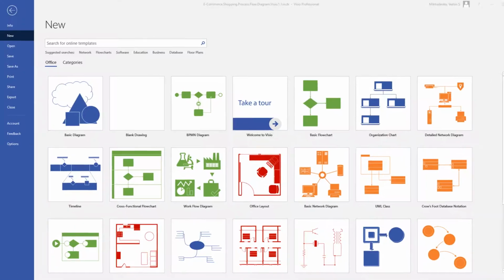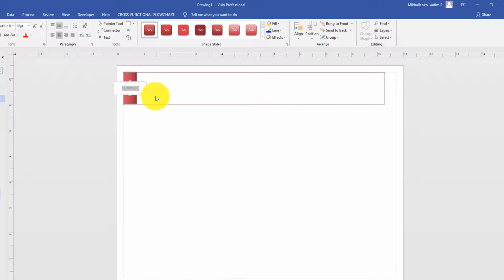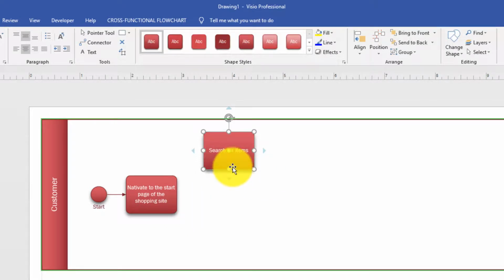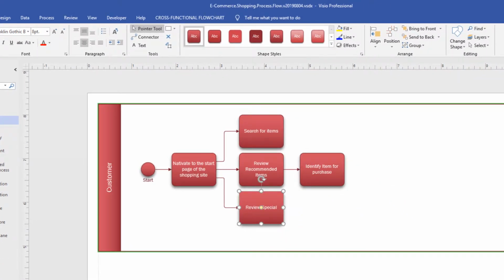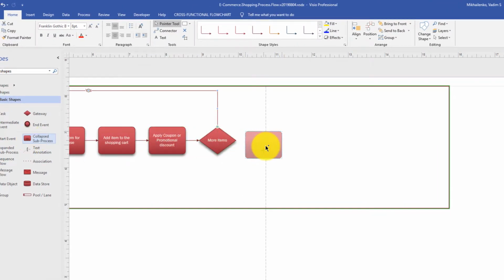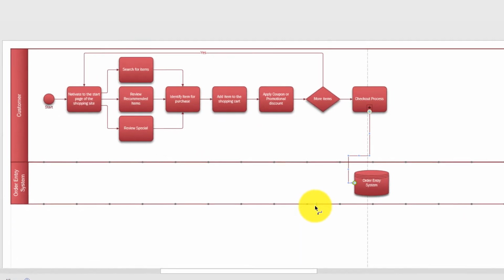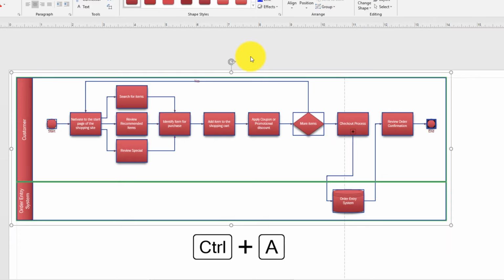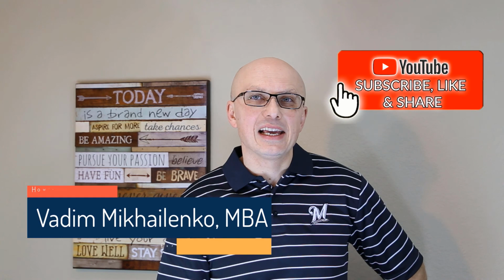How To DRAW BPMN PROCESS FLOW DIAGRAM IN VISIO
Business Process Management Notation (BPMN) is a flow chart method that models the steps of a planned business process from end to end.

Download Sample Visio Diagrams (E-Commerse Shopping Process, Basic Flowchart, Org chart, Agile Release Process, Salesforce Release Process, Swimlane Diagram, Simple Rectangular Room and More)

Ecommerce Order fulfillment is the process of storing inventory, picking and packing products, and shipping online orders to customers. This process can be completed in-house by an ecommerce company or outsourced to a third-party logistics (3PL) provider

In this tutorial we will create E-Commerce Order Fulfillment Process Flow Diagram in Microsoft Visio. A Process flow or flowchart or swimlane diagram is a type of diagram that delineates who does what in a process. Microsoft Visio is an application to create diagrams. This is helpful in business environment when you need to describe process to a group of people, define key tasks and decision points.
Microsoft Visio is software for drawing diagrams.

If appropriate for your needs, Visio can produce extremely helpful, slick, useful diagrams of all types, and these can provide the professional look you want for presentations, reports, audits, building plans, floor plans, documentation, and modeling better ways to do things. Visio includes a big library of shapes/symbols used in dozens of diagram types. These symbols represent specialized pieces of diagrams such as process flow diagrams, business process modeling, data flow diagrams, and many more. These are used widely in various fields for various purposes.

In today’s organizations with multiple work groups or departments, this diagramming can help in various ways:
It can help to ensure that the right hand knows what the left is doing in an organization. Swimlane Diagrams, and swimlanes used in other diagram types, highlight which process steps or sub-processes are assigned to a particular actor in the organization.
By spelling this out in a diagram, you can highlight redundancies between different lanes and identify bottlenecks, waste and other inefficiencies. This sometimes reveals duplicative or unnecessary steps in a process, such as different departments performing the same task. It also can highlight process delays or capacity constraints within a particular swimlane so that they can be addressed and resolved. This can increase performance and quality and reduce unnecessary work and costs.
You can use a second Swimlane Diagram to model a better way to structure the process or to account for changing circumstances, such as staffing changes or technology changes.
Like other diagrams, Swimlane Diagrams can communicate in clearer terms than a narrative description would.
Swimlane Diagrams can be formalized as a way to integrate processes between teams or departments, resulting in cleaner processes on an ongoing basis.